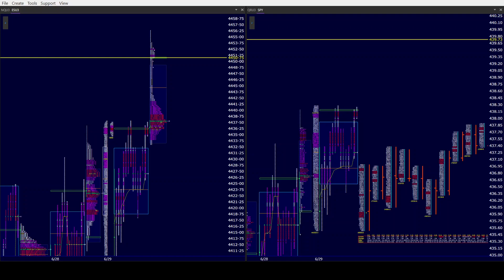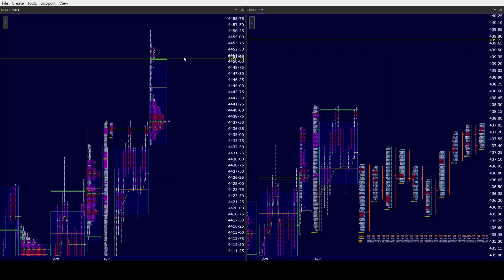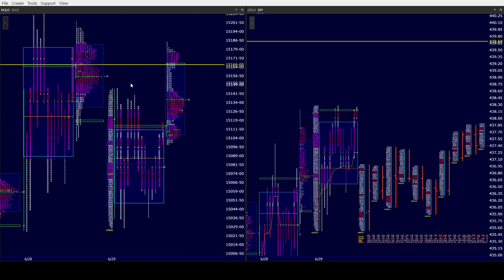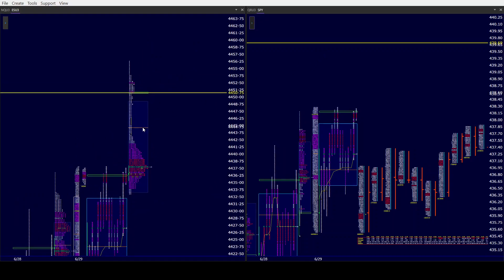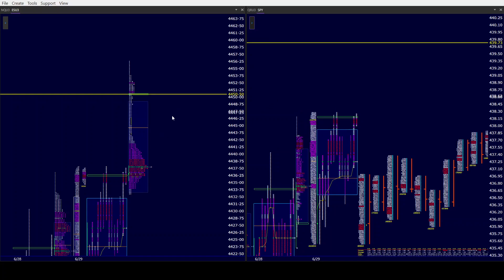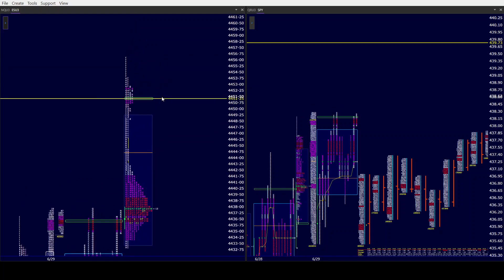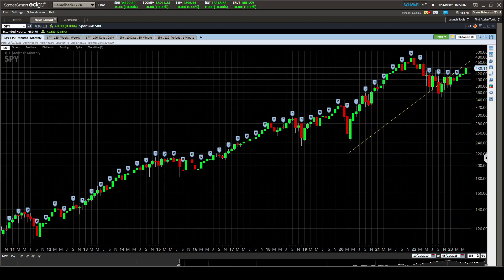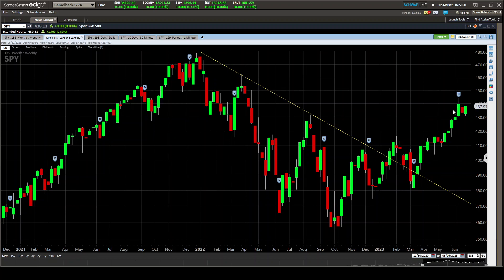ES SPY AM 6/30/23. Bulls looking to finish the half year in style. Does PCE derail their plans??